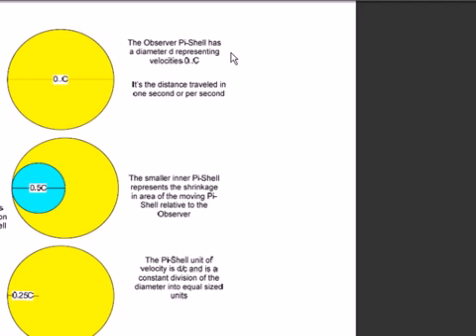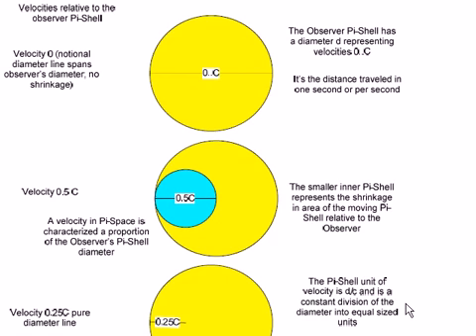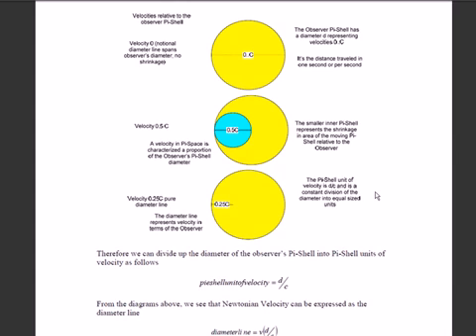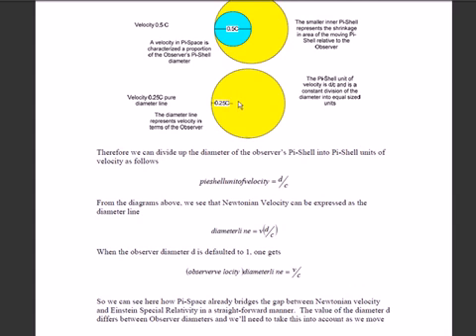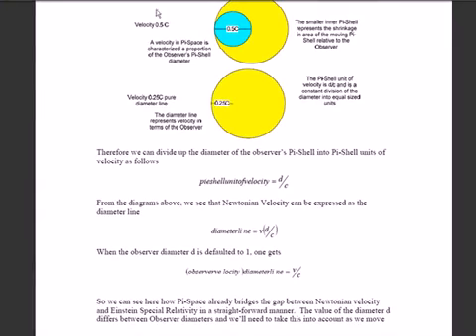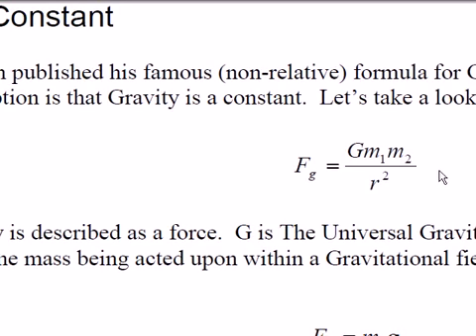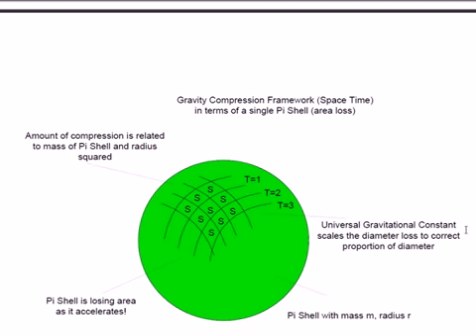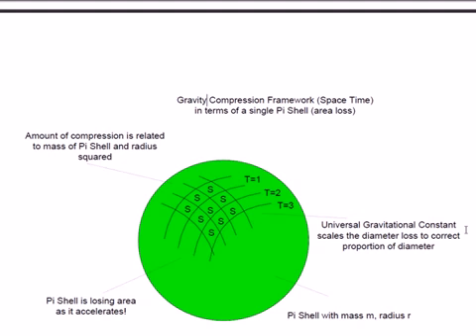Velocity and Gravity in Pi-Space